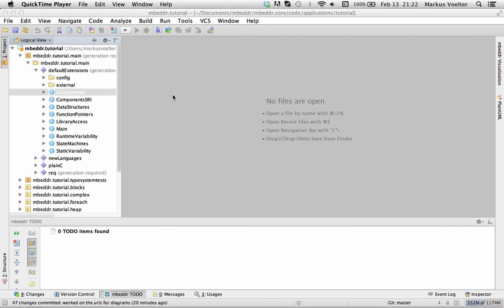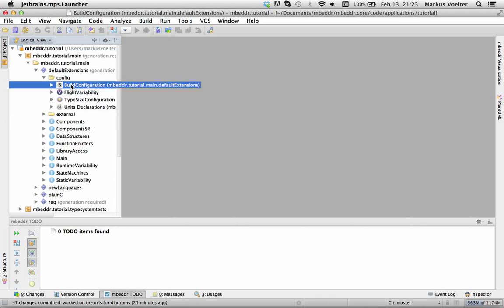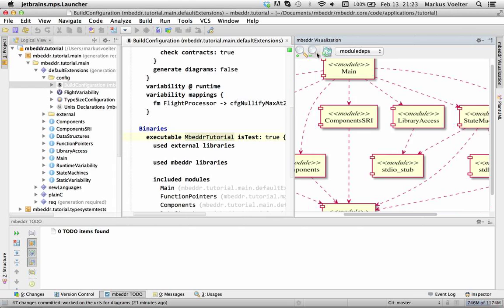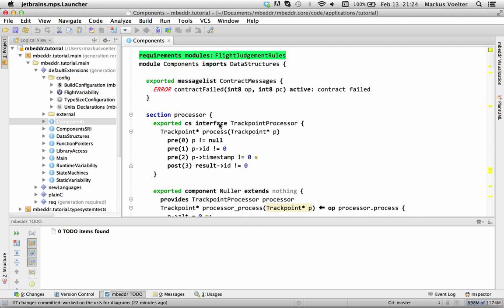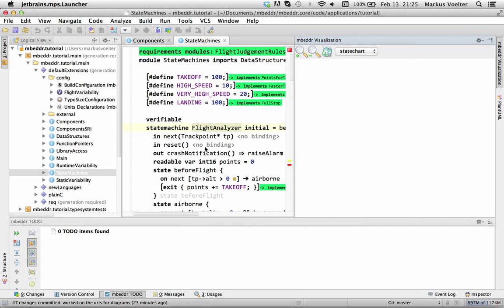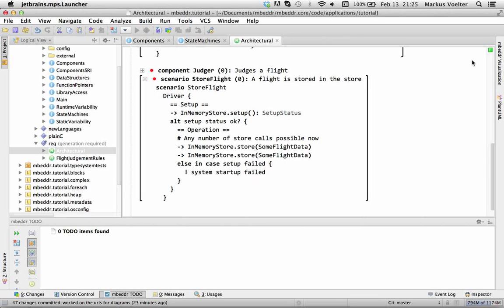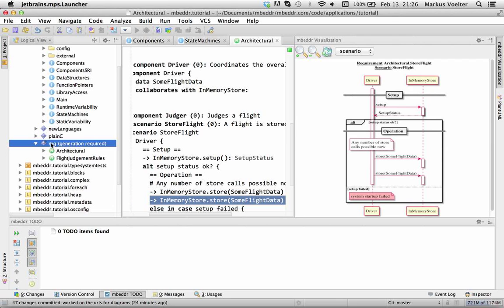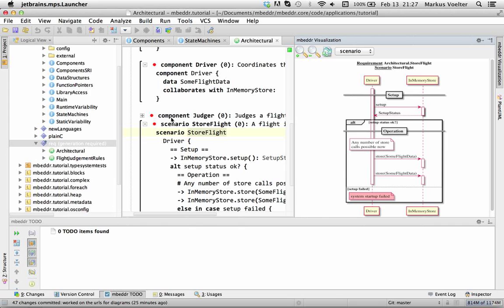mbeddr - New PlantUML-based visualizations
We recently added new visualizations to mbeddr. These new visualizations are based on PlantUML, a textual language for describing UML diagrams, plus a renderer that generates the diagram. We've built our own SVG-based viewer, integrated into MPS, so we can use click-to-go-to-editor from within the picture.